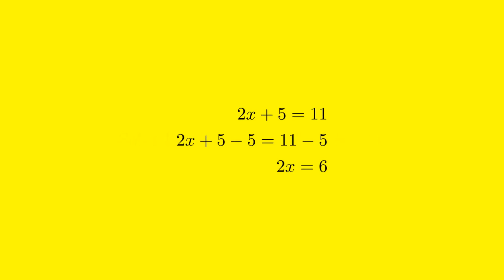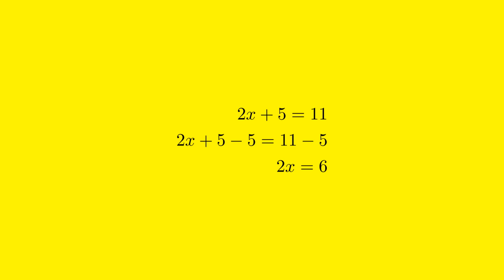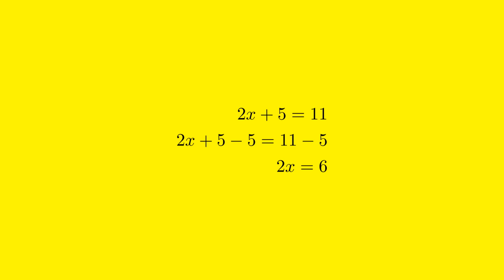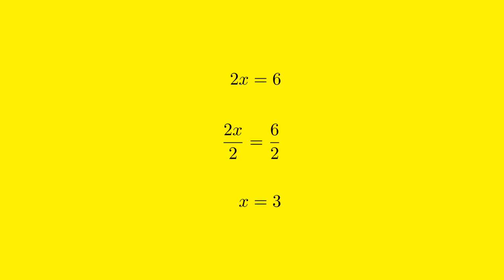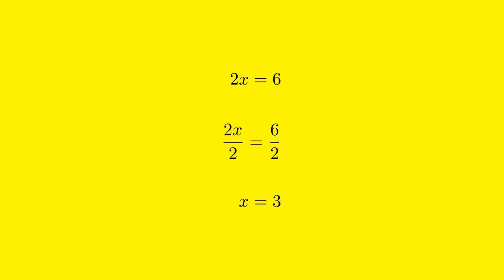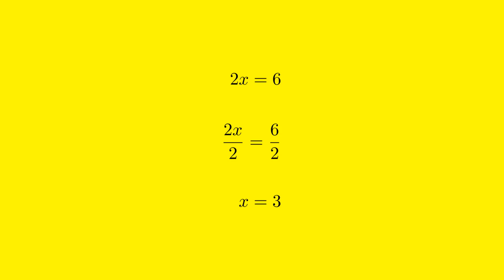Solving for Variable x in 2x + 5 = 11 | Algebraic Equation Tutorial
Learn how to solve for the variable in a simple algebraic equation with this step-by-step instructional video. Follow along as we solve the equation 2x + 5 = 11 and find the value of x that makes the equation true. Watch now to master algebraic equations and improve your math skills!